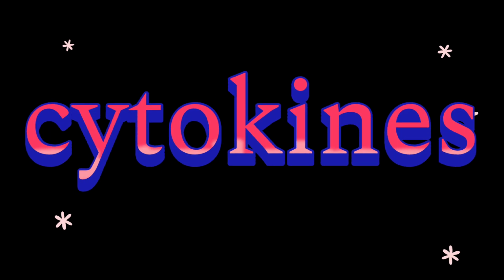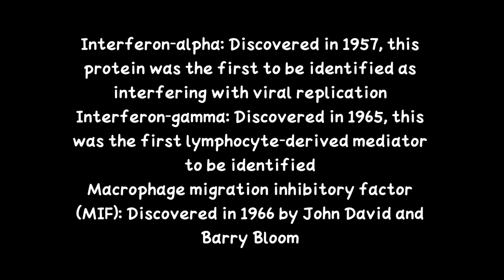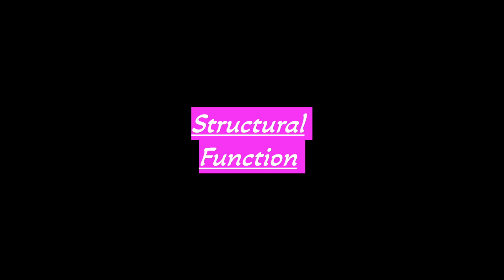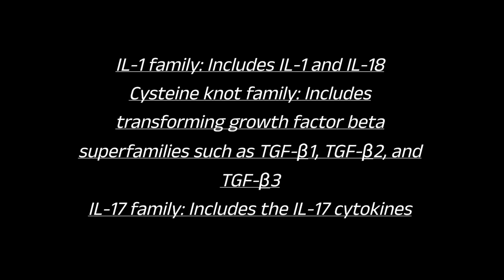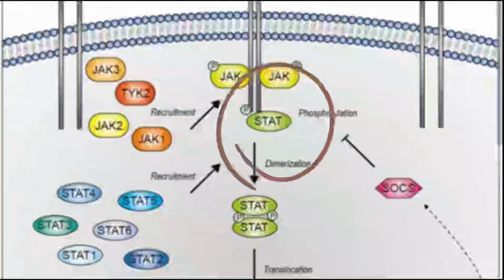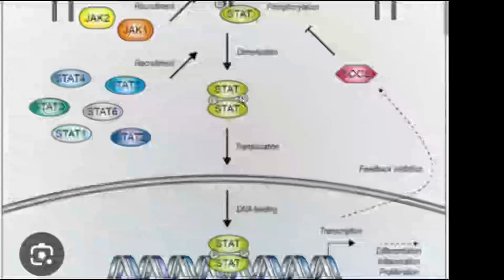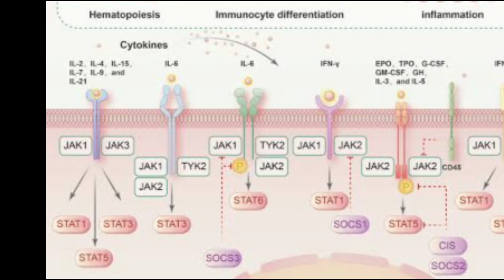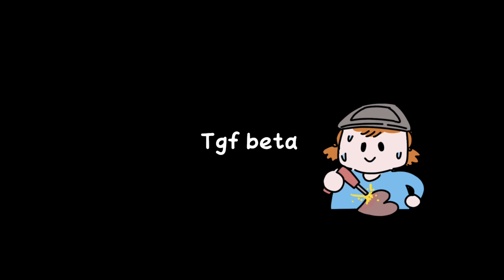Cytokines: The Secret Messengers of the Immune System |Jak stak pathway|csir net life science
Feel free to spread the word – share the videos with your friends and classmates.